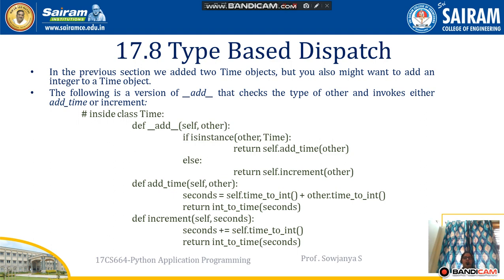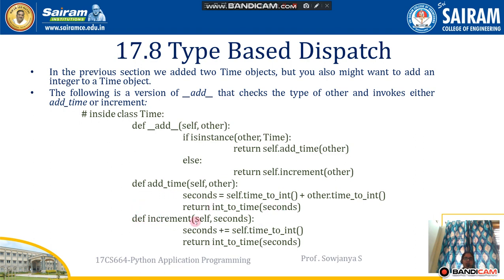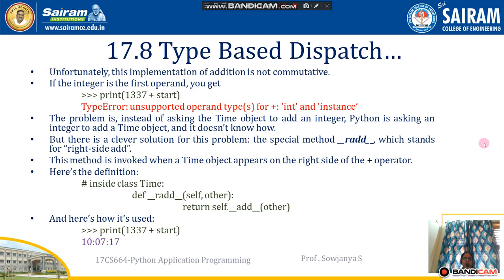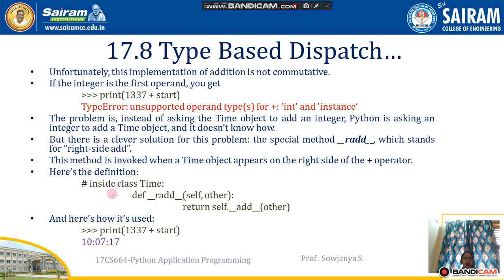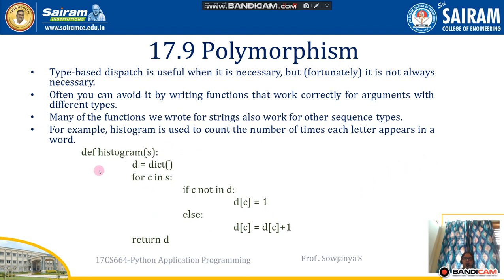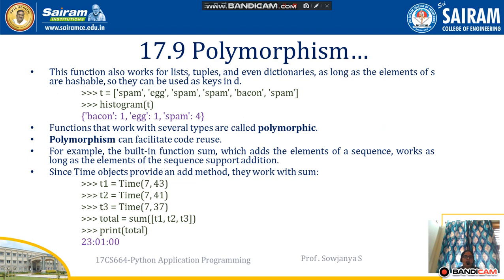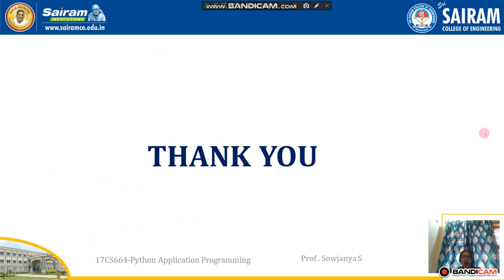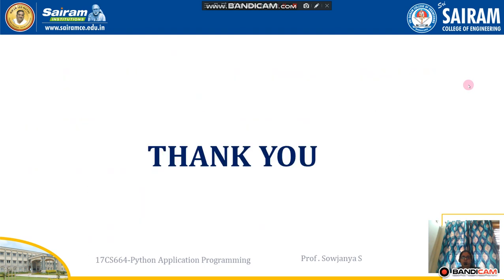Lecture Video_17CS664_Module4_Classes and Methods3_Prof.Sowjanya S